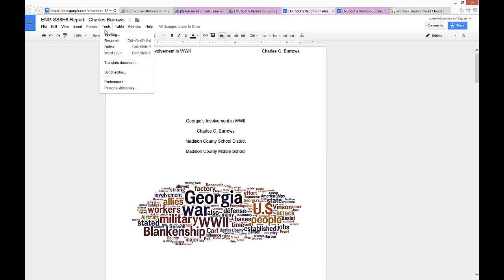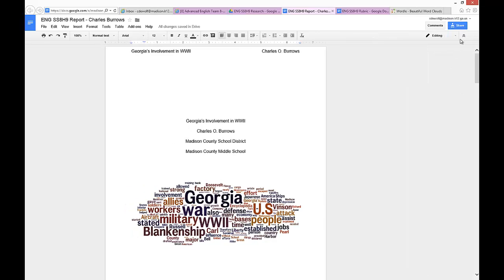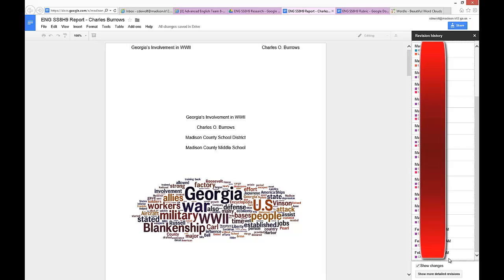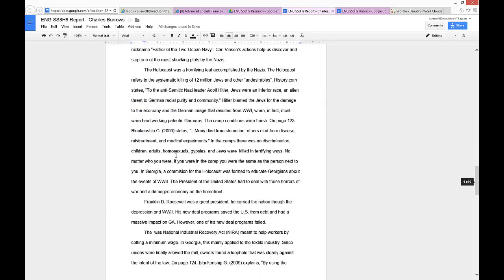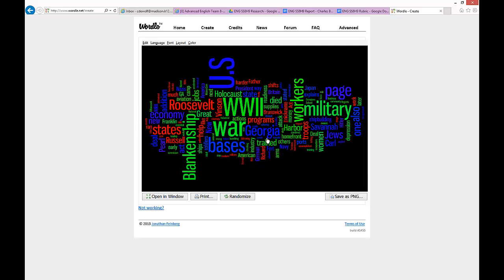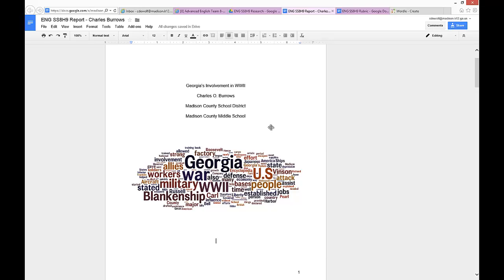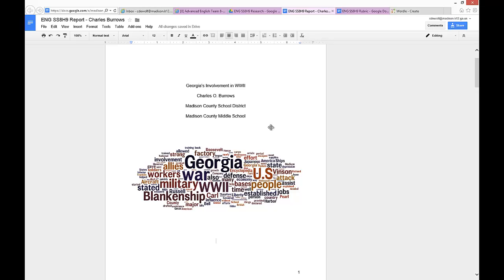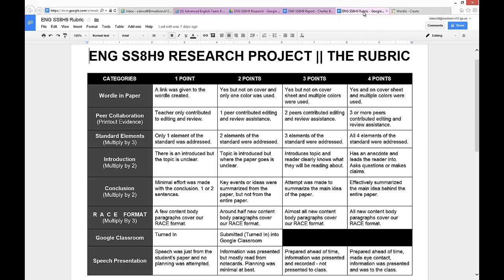ITEC7430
Final Lesson Plan Assignment